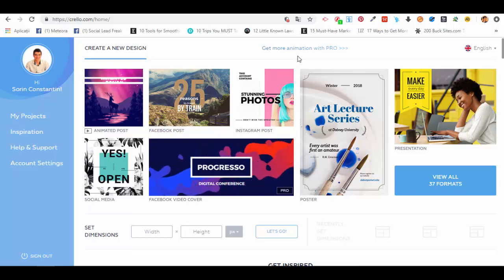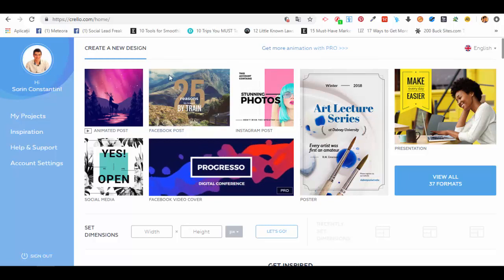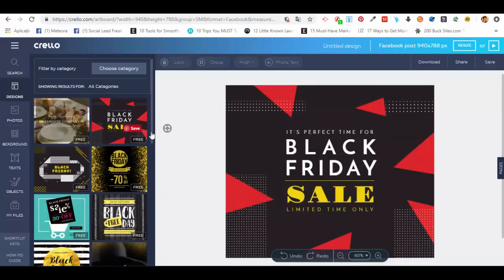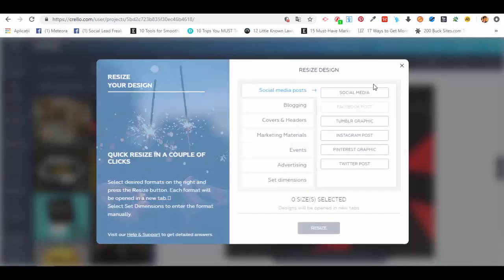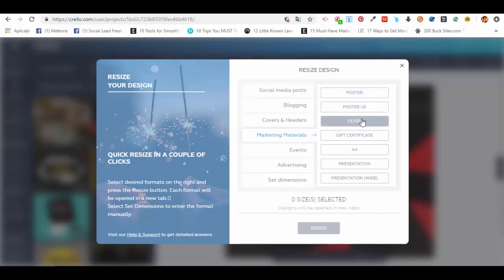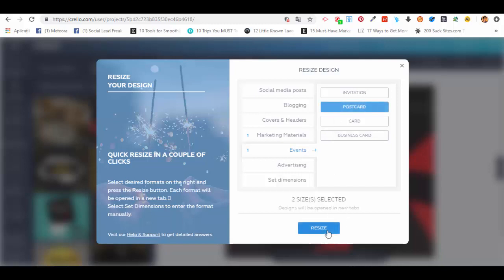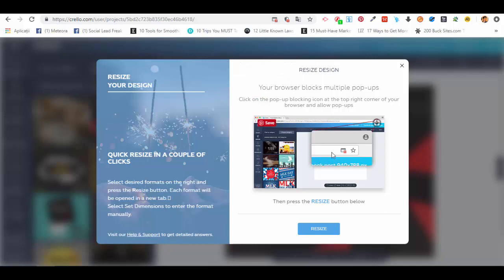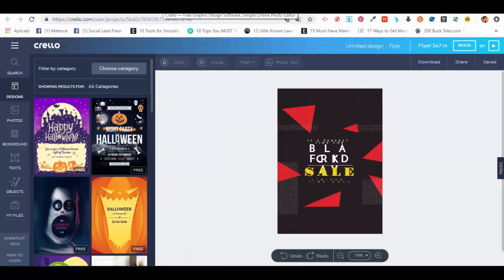How to Graphic Design English || Lecture 8 Using The Resize Function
hello